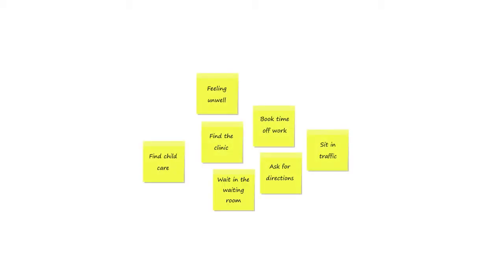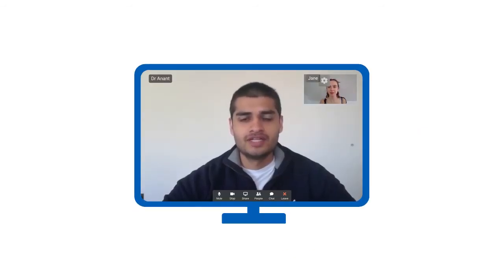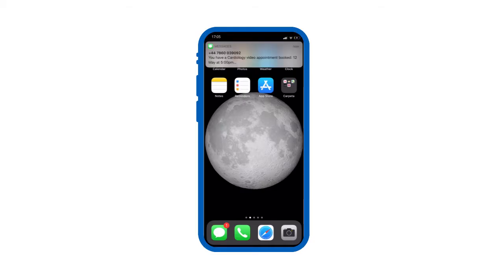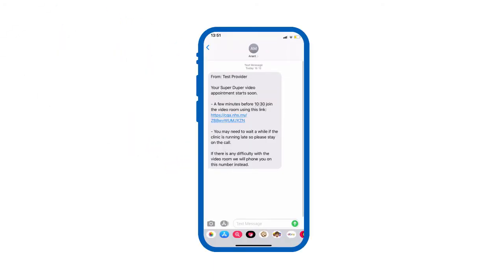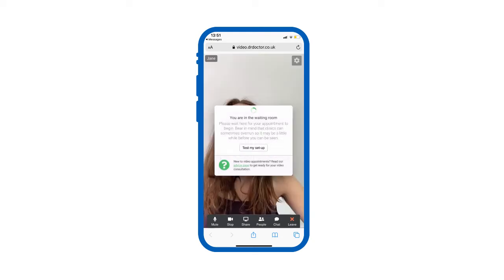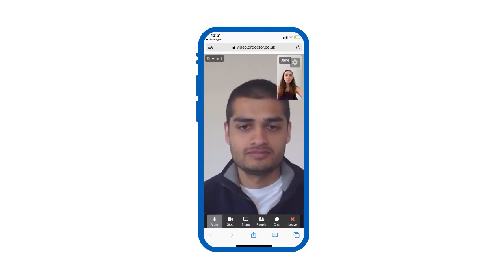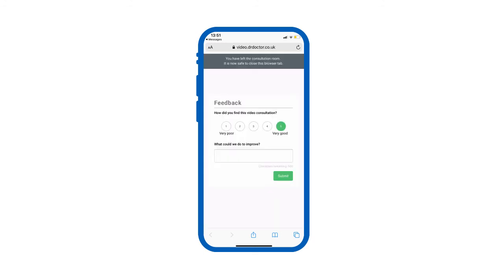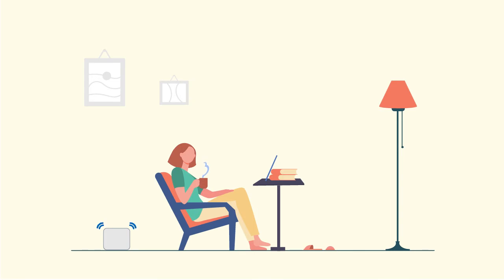Video consultations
Video consultations are an easy way to have an appointment with your care team, without the need for you to travel to University Hospitals Birmingham NHS Foundation Trust (UHB).